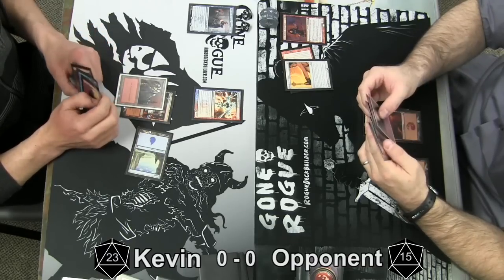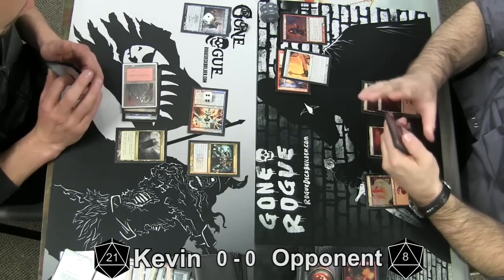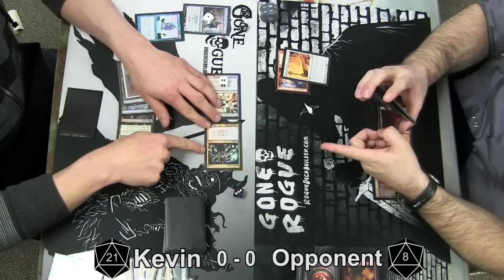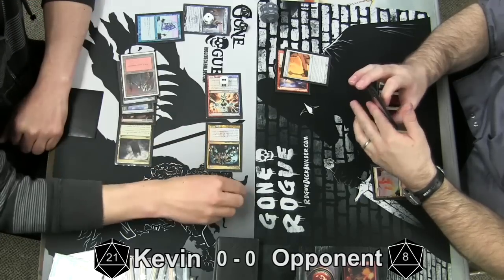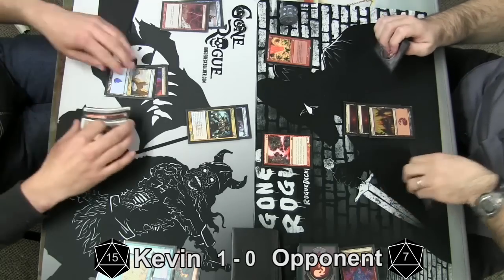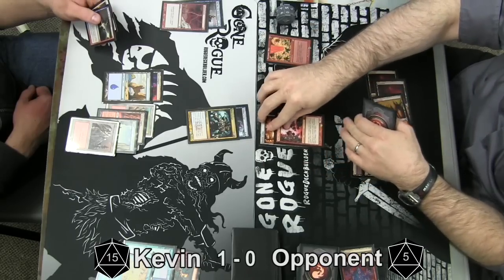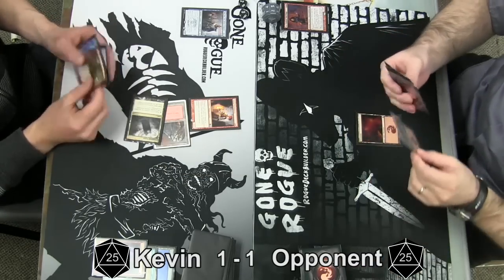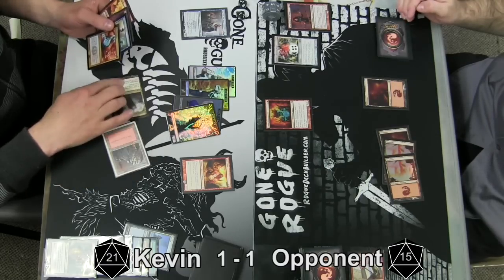MTG Tiny Leaders: Shu Yun vs Jaya Ballard - Playing on a Budget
Tiny Leaders Shu Yun - Playing on a Budget

DECK LIST

Commander: Shu Yun, the Silent Tempest

Land:
4 Mountain
5 Island
1 Shivan Reef
1 Sulfur Falls
1 Flooded Strand
1 Sacred Foundry
1 Steam Vents
1 Hallowed Fountain

Creature Spells:
1 Guttersnipe
1 Gelectrode
1 Nivix Cyclops
1 Wee Dragonauts
1 Blistercoil Weird
1 Kiln Fiend
1 Delver of Secrets
1 Nivmagus Elemental
1 Monastery Swiftspear
1 Young Pyromancer

Noncreature Spells:
1 Lotus Petal
1 Paradise Mantle
1 Gitaxian Probe
1 Mental Misstep
1 Artful Dodge
1 Brainstorm
1 Cerulean Wisps
1 Distortion Strike
1 Ponder
1 Preordain
1 Shadow Rift
1 Repeal
1 Gut Shot
1 Assault Strobe
1 Crimson Wisps
1 Faithless Looting
1 Lightning Bolt
1 Titan's Strength
1 Hidden Strings
1 Merchant Scroll
1 Snap
1 Temur Battle Rage
1 Double Cleave
1 Clout of the Dominus

Sideboard:
1 Spell Pierce
1 Apostle's Blessing
1 Flaring Pain
1 Dispel
1 Mana Leak
1 Counterspell
1 Arc Trail
1 Forked Bolt
1 Mizzium Skin
1 Force Spike